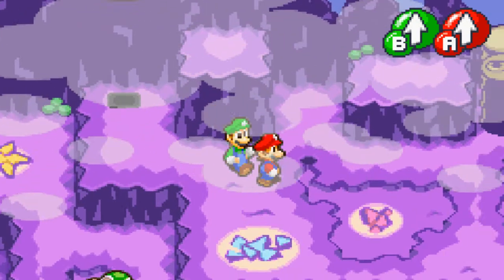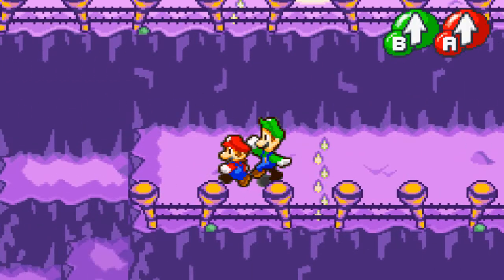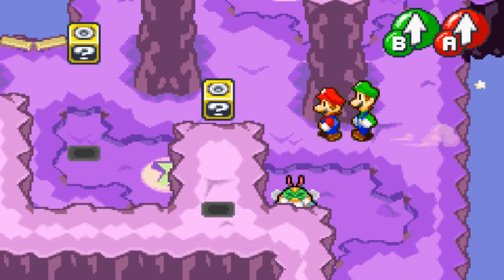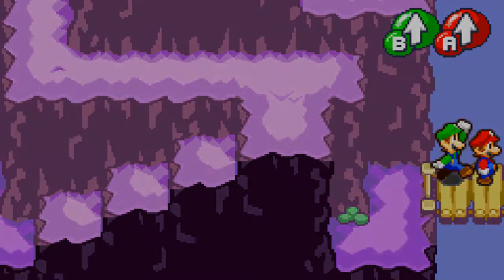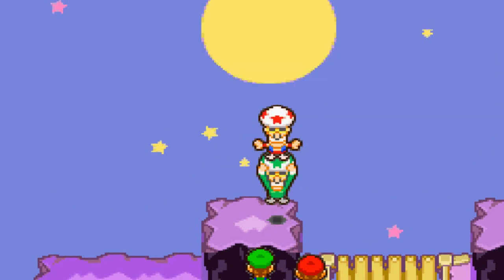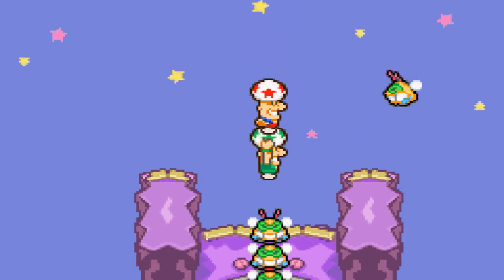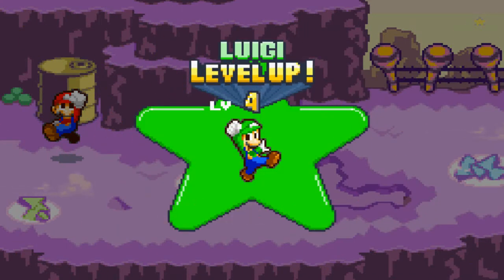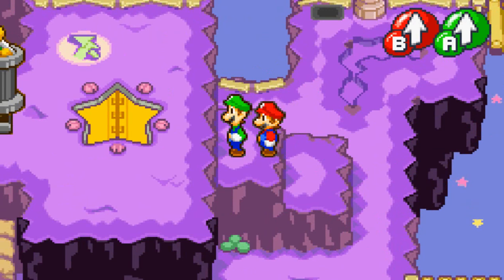Let's Play Mario and Luigi Superstar Saga Part 3- Coin Hunt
Going through Stardust fields and collecting coins for a green thing to get Bowser out of a cannon, just a normal...wait what?